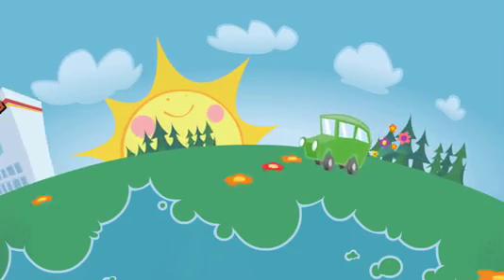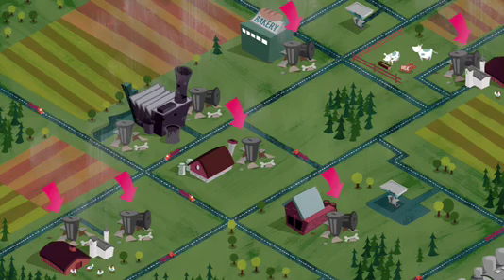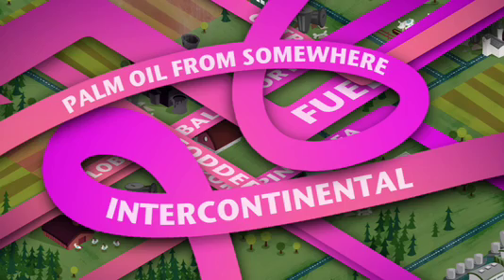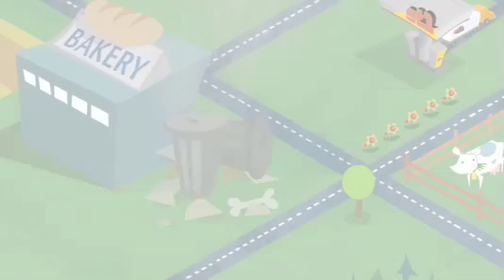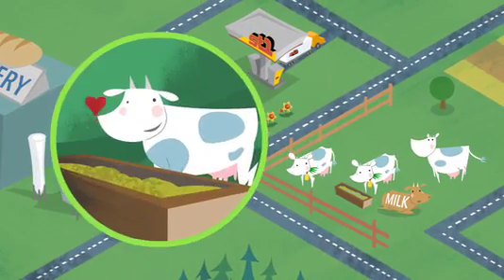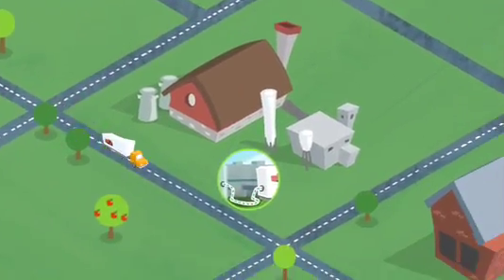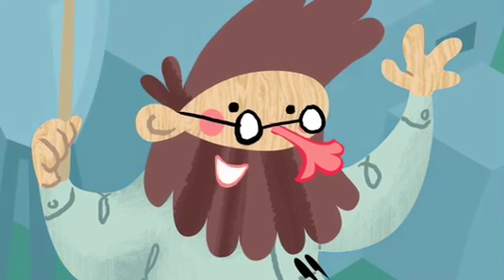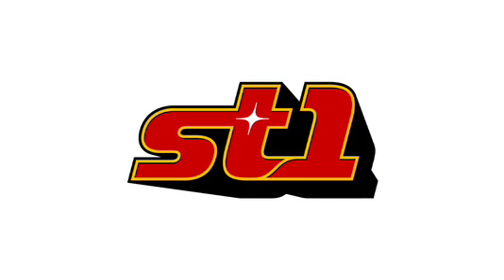ST1 Bioethanol animation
ST1 Bioethanol animation. Flash animation.